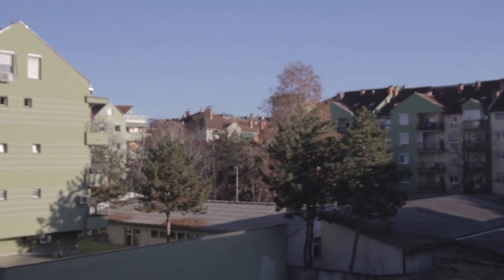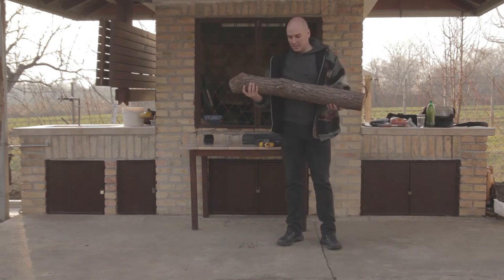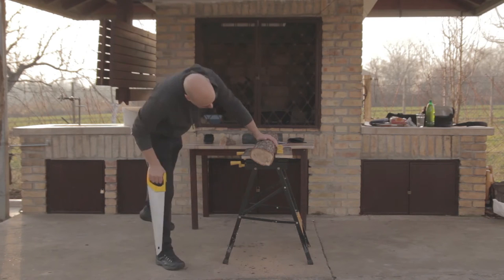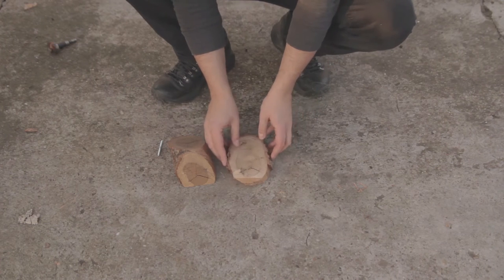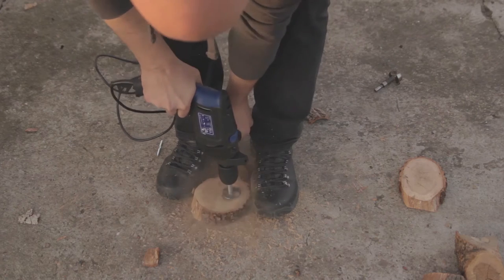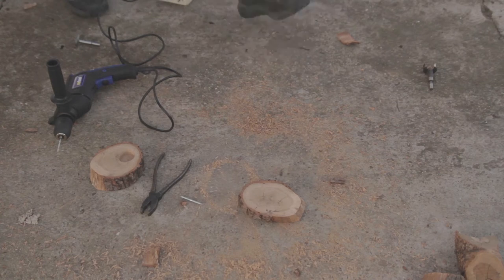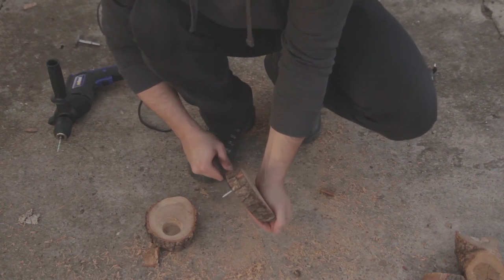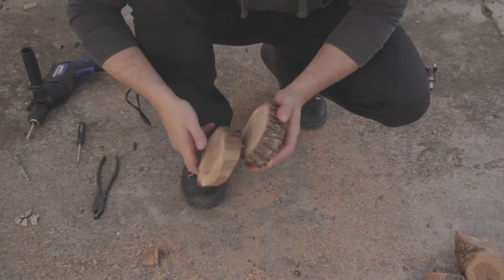MAKING A DICE BOX - The Story Of How I Almost Failed To Make It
So I got the idea to make a dice box with a tealight holder. It is a good idea, but not exactly well executed. Next time, I'm going to have a plan, a prepare myself better by getting some proper tools for this. I hope you enjoy this video.

I devoted this channel to a big part of my life, which is tabletop RPGs, mainly DnD and Pathfinder.  To stress the importance role playing games, I draw a parallel line between them and real life situations, delving into psychology and deeper explanation of building a character within the game. My love for handcrafts is something that runs in my family. Basically all of my known family had something to do with craftsmanship, whether it was a paying job, or a hobby, so it was only natural that I get into something similar, hence the crafting and customizing part of this channel. My wish is to entertain you as much as educate you and I hope that we'll all have fun on the way.